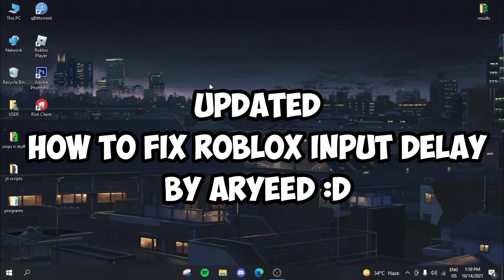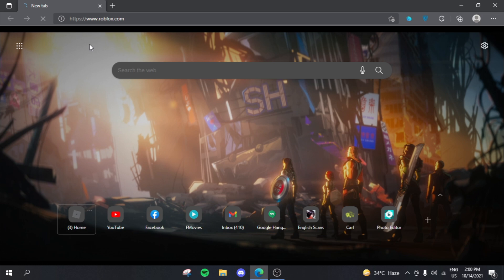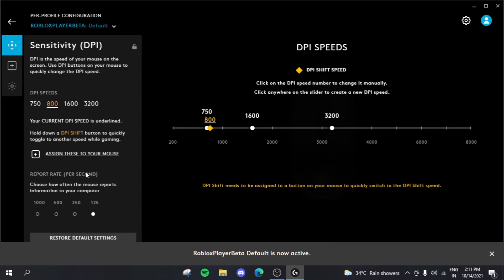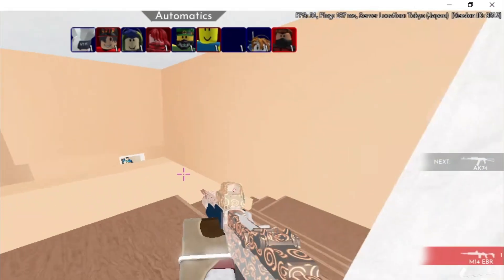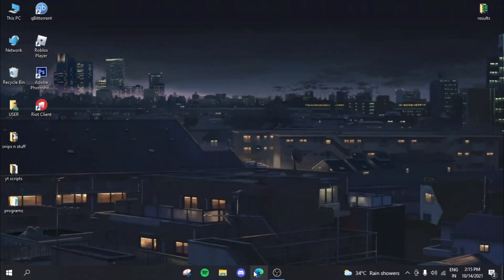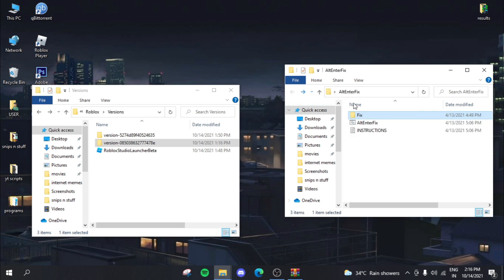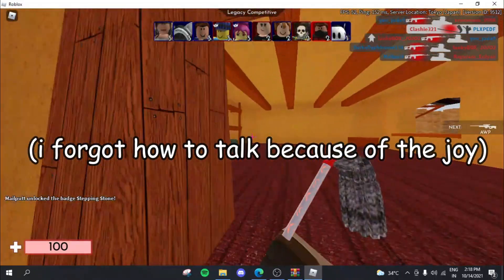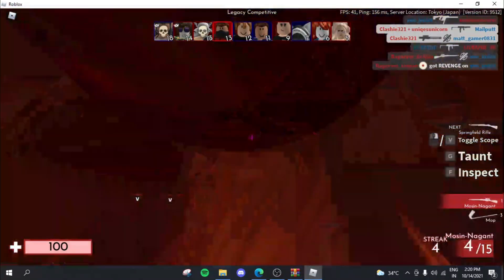[UPDATE#05] How To Fix Roblox Mouse Lag/Stuttering/Input Delay Issues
Hey everyone! So, after a REALLY long while, I am back with another NEW UPDATED VIDEO on how to fix the Roblox Mouse Input Delay issue! This worked for me, and even if the other videos might not work right now, this will, so please, watch the whole video and give these 2 fixes a try.

Here are the timestamps:
0:00 - Method 1
0:23 - Step 1: Setting up FPS Unlocker
1:10 - Game Testrun (Input Delay Issue Happening)
1:46 - Step 2 : Reducing Mouse Polling Rate
3:15 - Game Testrun (Input Delay Issue FIXED)
4:10 - Method 2
4:21 - Step 1 : Delete Previous ClientSettings Folder
4:51 - Step 2: Download New ClientSettings Folder
5:15 - Step 3 : Make New ClientSettings Folder (Auto)
6:45 - Game Testrun (Input Delay Issue FIXED)
7:02 - Alt+Enter back to its prior functionality
8:03 - Outro

Follow me on Roblox : User Clashie321

Share this to people who are suffering from this issue as well.